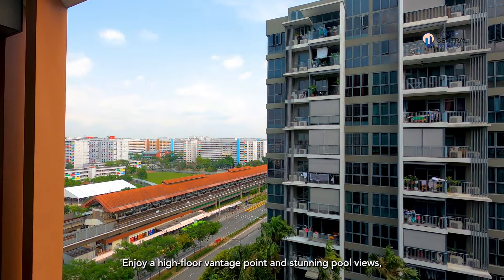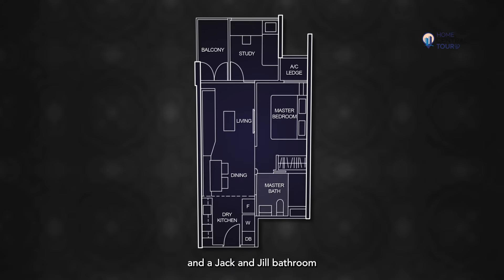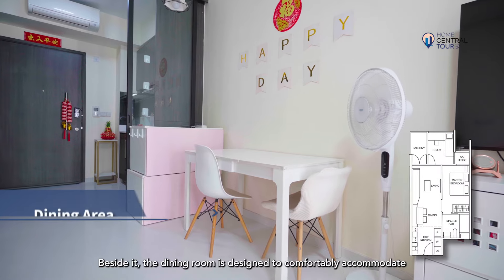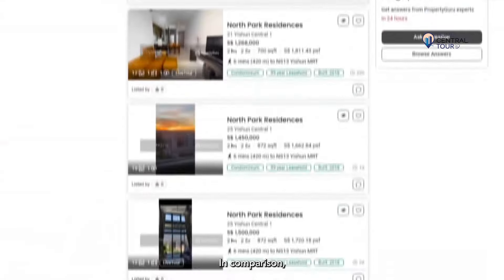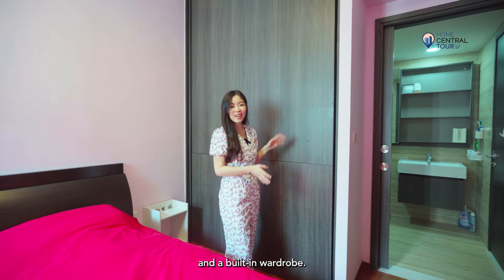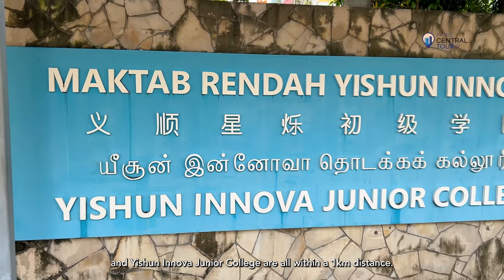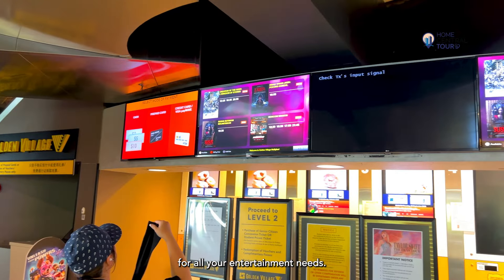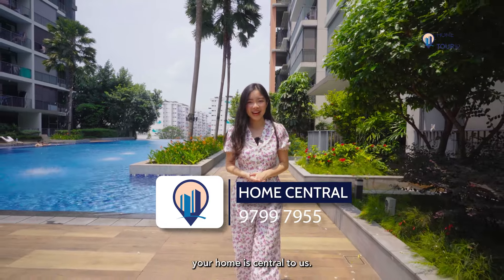North Park Residences: Condominium Home Tour | Integrated Development High Floor Unit with Pool View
*Price has been amended to $990k (starting from).

Situated right in the beating heart of the Yishun neighbourhood is North Park Residences, a 99-year leasehold condominium where a 2-bedder unit has just gone on the market. With an exclusive total of 920 units, North Park Residences is an integrated development with Northpoint City, Yishun MRT and bus interchange all right at its doorstep. The unit itself spans 549sqft, and consists of a large living and dining area, kitchen, study, balcony, master bedroom, and Jack and Jill bathroom that links to the living area and master bedroom.

There are 3 garden areas in the compound – waterfall garden, fountain garden and springwater garden – each with own their unique set of recreational facilities. Residents will be spoilt for choice when it comes to amenities in the area. Close to home are Nee Soon Central Community Club, Yishun Swimming Complex, Safra Yishun Country Club, and Chong Pang Market for more recreational and food options, while Northpoint City and Yishun Ten are also within convenient reach for all of one’s shopping needs. As an integrated development, North Park Residences has sheltered connectivity to Yishun MRT station and bus interchange; plus, it is also linked to major expressways such as TPE, SLE, and CTE. Healthcare is made hassle-free with Yishun Polyclinic and Khoo Teck Puat Hospital nearby, and families with young children are offered several childcare and schooling options such as Eager Beaver Schoolhouse, The Little Skool House International, Kidsville Childcare, Chung Cheng High School (Yishun), and Yishun Innova Junior College. Last but not least, Yishun is one of the first neighbourhoods to have their cycling network expanded. Stretching 15.5km, the upgraded cycling path provides easy access to various points of interest in the North, including Causeway Point, Sun Plaza, and Yishun Industrial Park.

0:00 - Intro
1:05 - Floor Plan
1:21 - Site Plan
1:34 - Kitchen
2:00 - Living and Dining Area
2:31 - Balcony
2:44 - Study Room
3:11 - Price Analysis
4:04 - Bathroom
4:22 - Master Bedroom
4:32 - Facilities
5:10 - Amenities
7:29 - Conclusion

Home Central Team is an independent team under the umbrella of PropNex Realty Pte Ltd (Agency Licence No. L3008022J) 10 Anson Road #15-19 Singapore 079903.